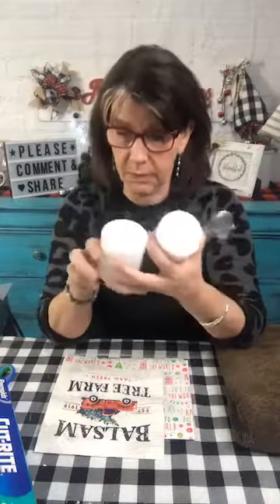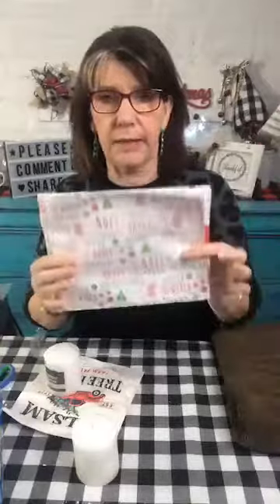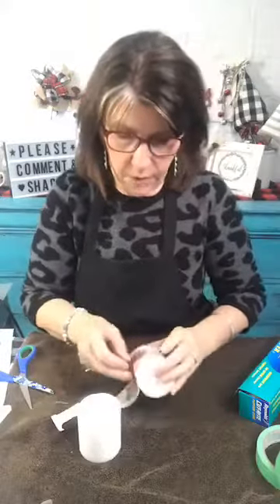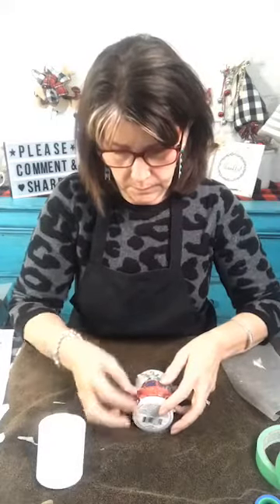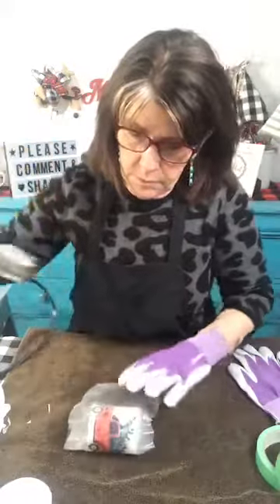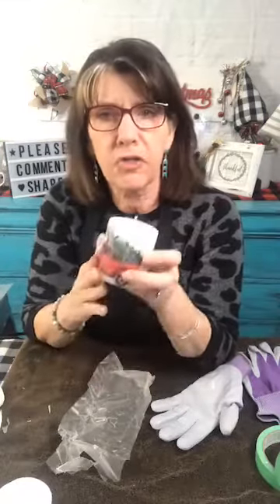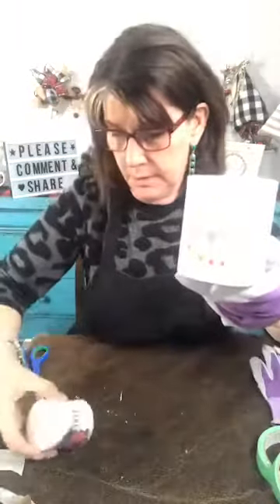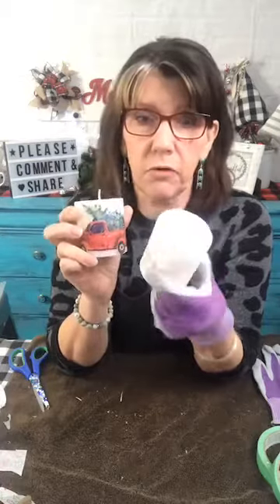Upgrade a Dollar Tree candle for Christmas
A collection from my Facebook live videos, over
Dollar Tree Candle upgrade